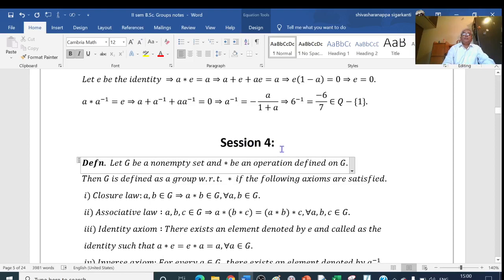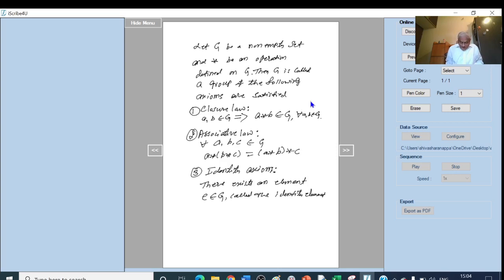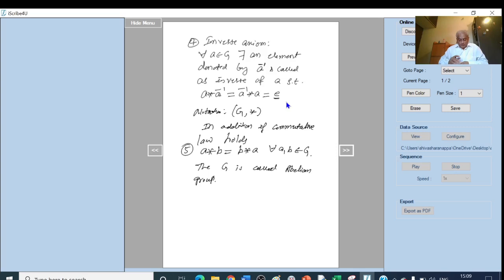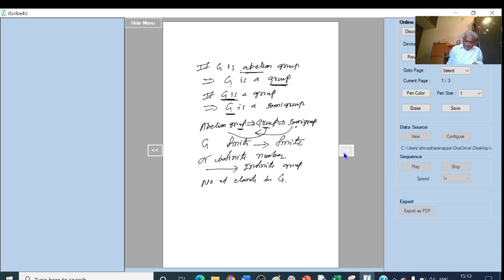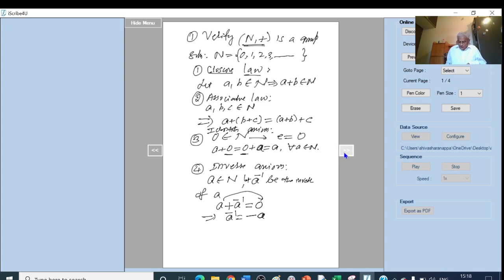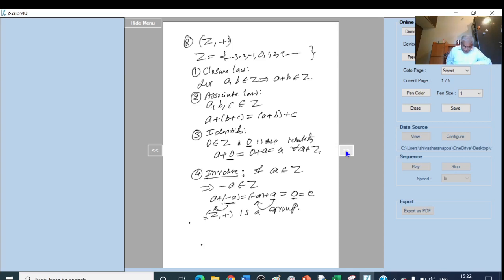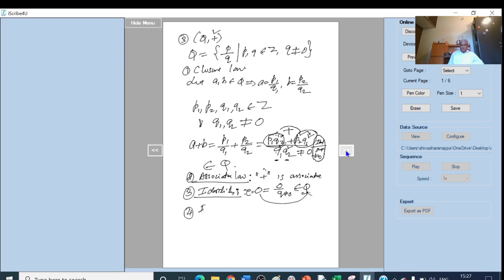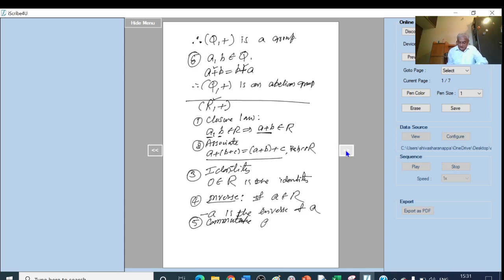Group definition and simple examples g4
Definition and verifying (N.+),(Z,+),(Q,+),(R,+) are groups